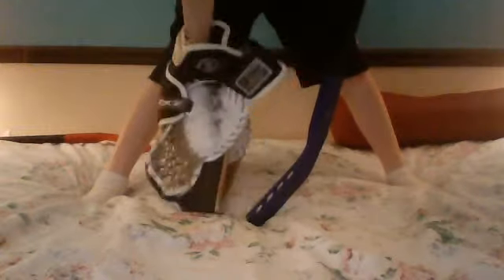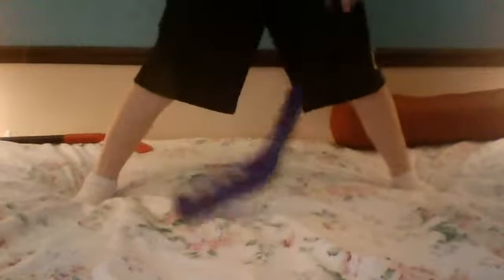Stick Usage /NHL lessons